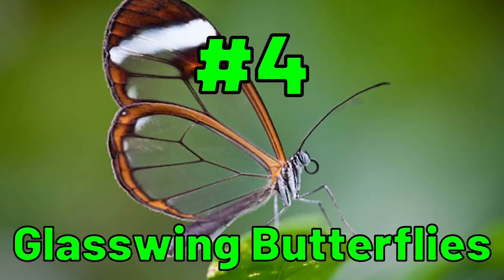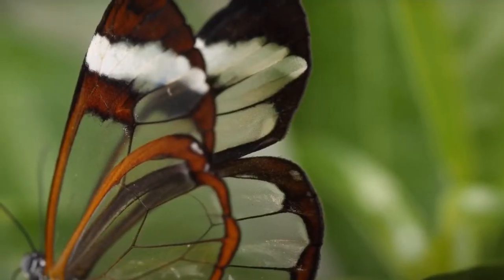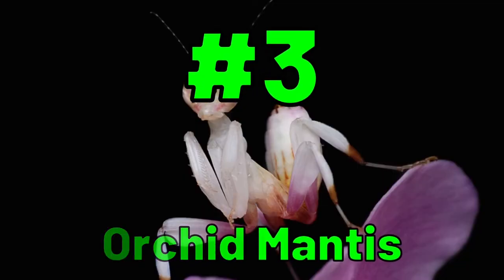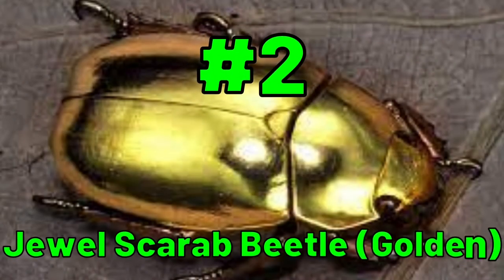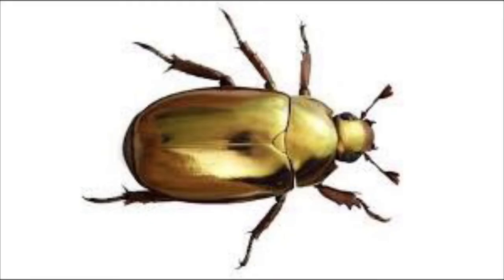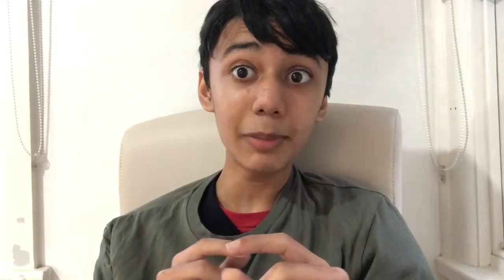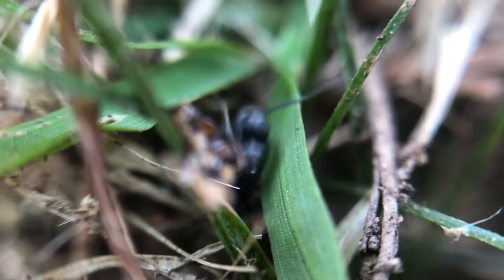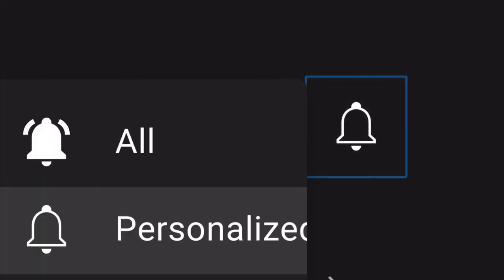THE MOST BEAUTIFUL INSECTS | Top 4 (A.B.S.E.)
There are more than a million insect species, but they are disregarded by most people. This video showcases some of the most beautiful species, leaving everyone in awe.

Credits to @KQEDDeepLook for some excellent info...

Video chapters:
0:00 Intro
0:15 #4
1:08 #3
1:43 #2
2:20 #1
2:55 Final thoughts
3:28 Outro

Creatureverse A.B.S.E.

Season 2